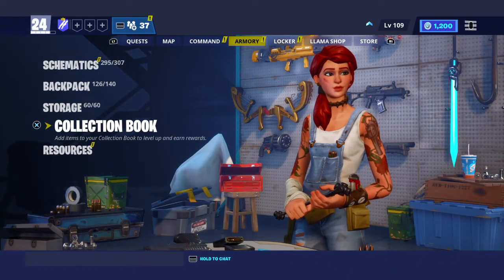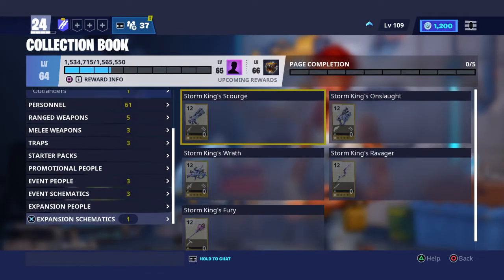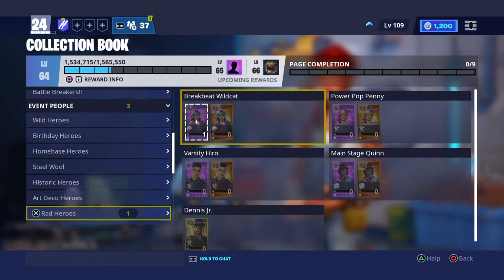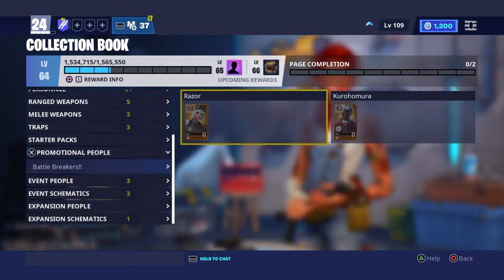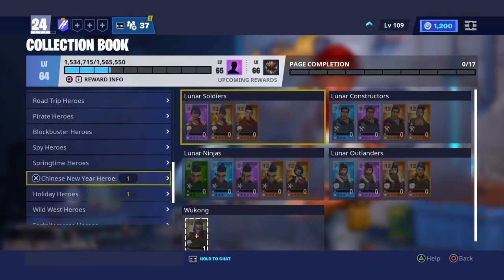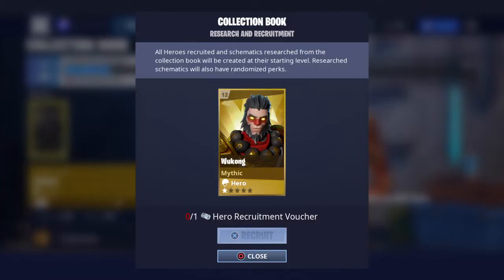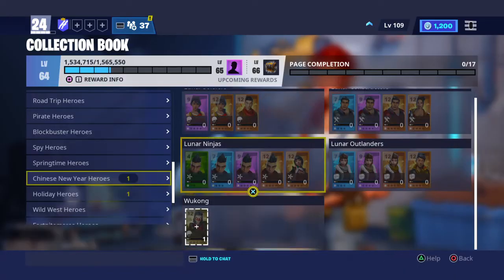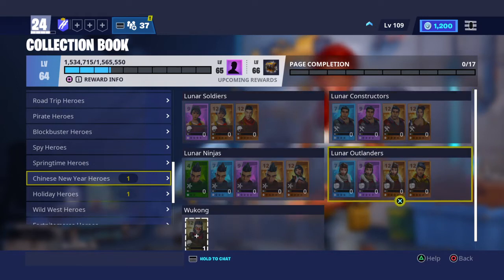How to get triple jump/soaring mantis in save the world...